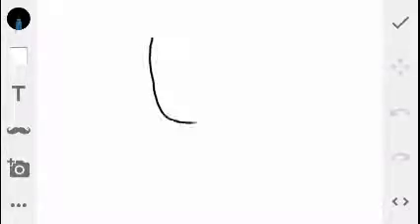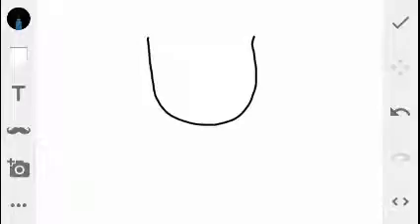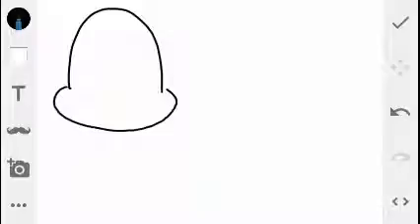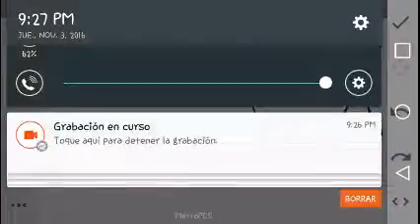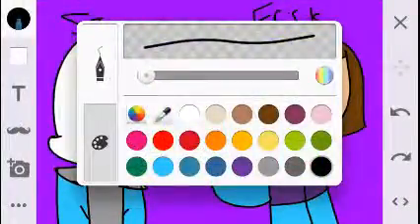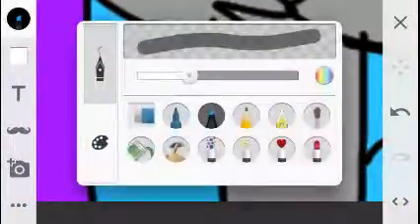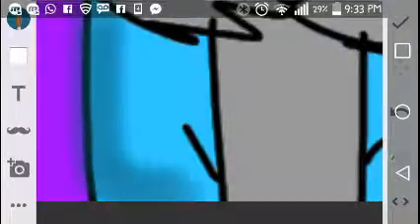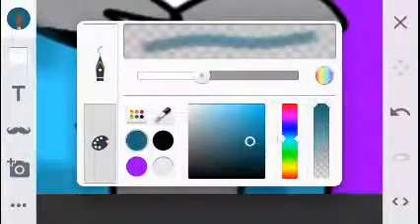How i do shading